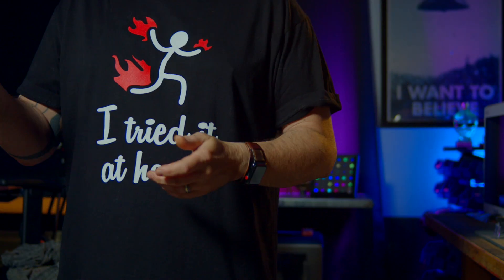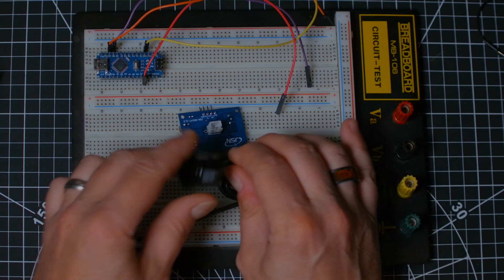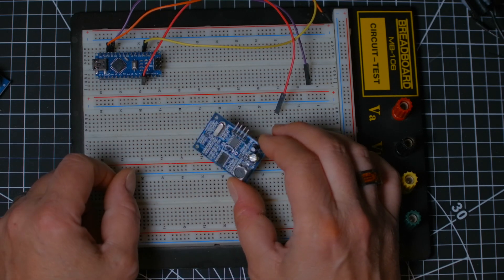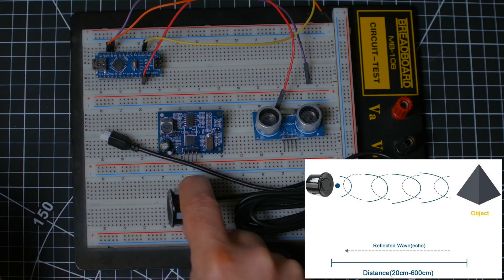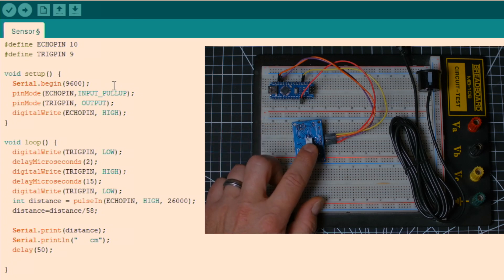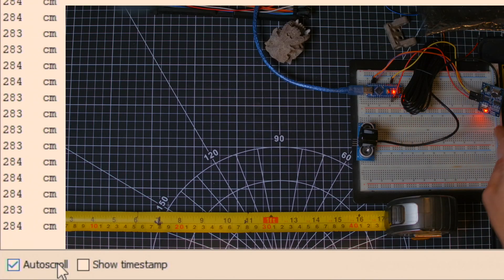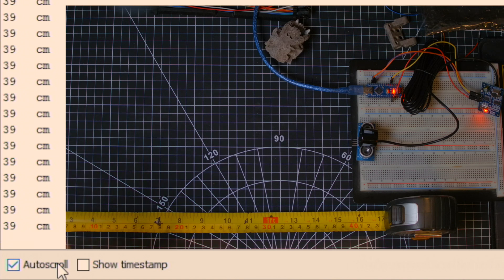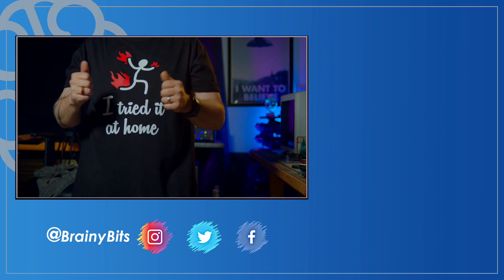JSN-SR04T - Better UltraSonic Sensor for the Arduino?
Today I’m checking out the JSN-SR04T version 2.  Let’s see if this new UltraSonic Sensor is superior to the classic HC-SR04.